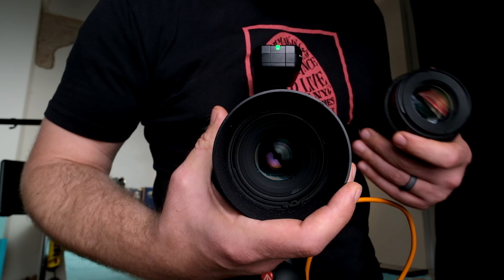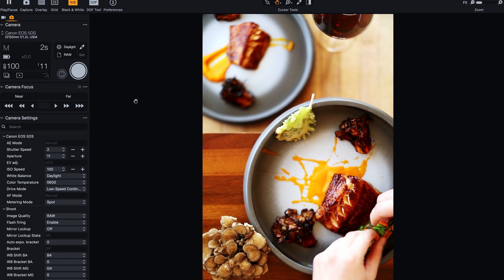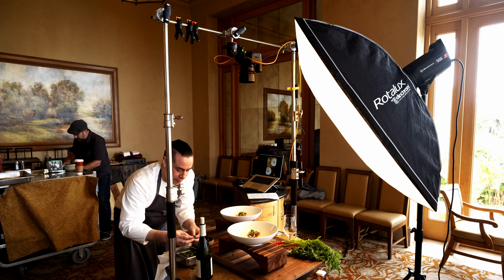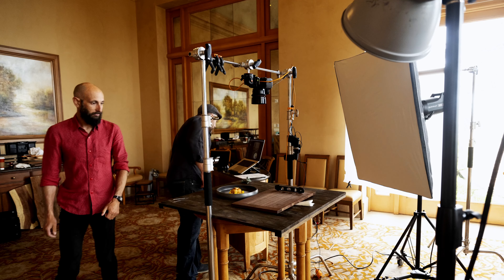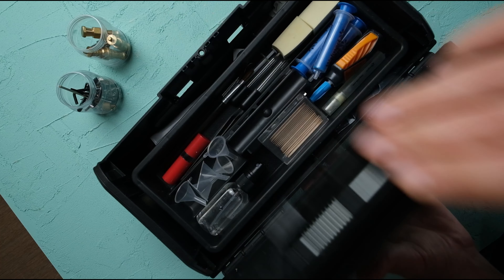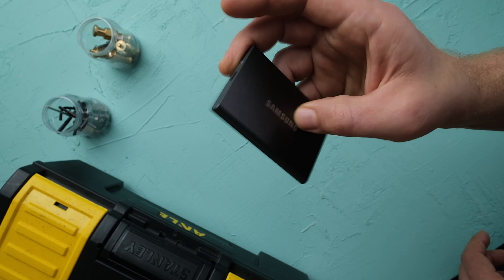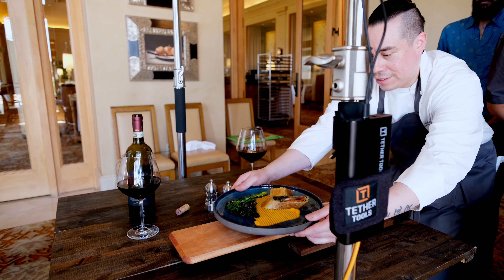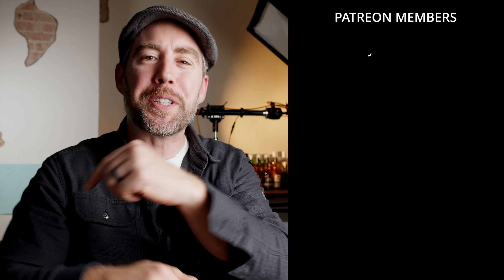7 Things I Wish I Knew Before My First PRO Photoshoot!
Today I'm sharing with you 7 tips to crush your first pro photography shoot.

My complete food photography gear list:

The Main Camera I use for VIDEO
My Video Lights
My Soft Boxes